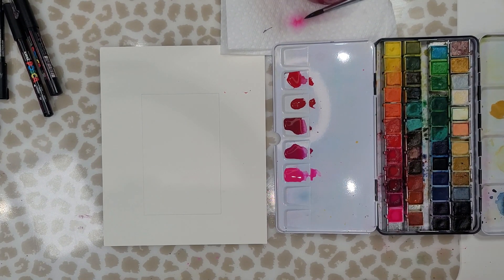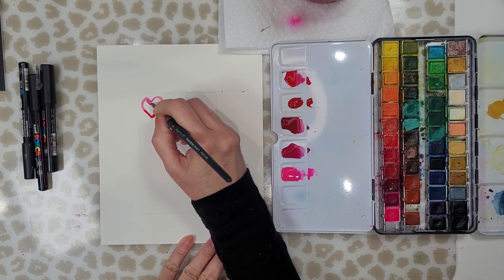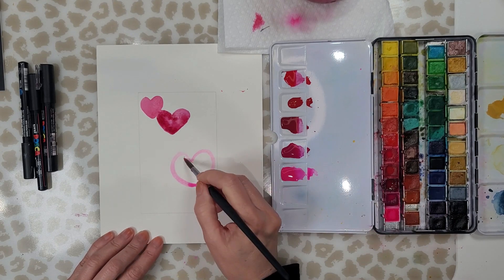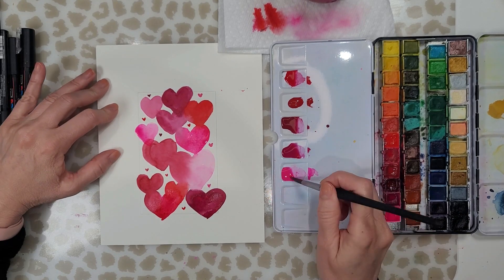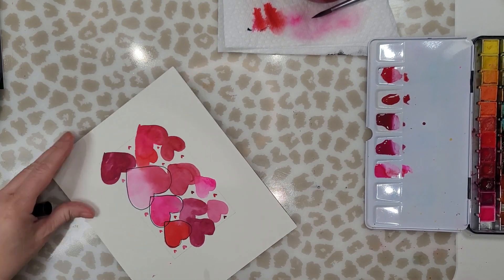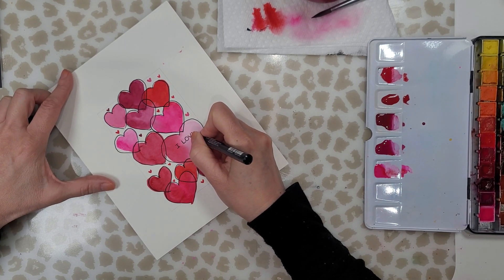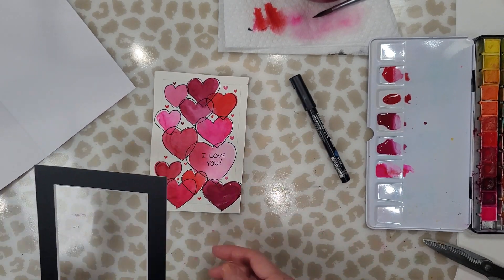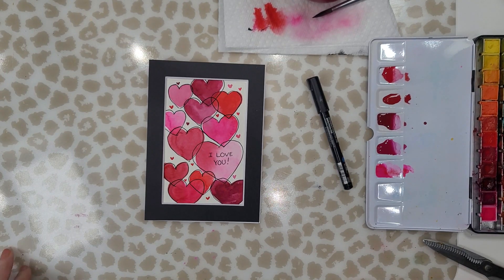Quick and easy watercolor Valentine's Day card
Hello and welcome! Today I will show you how to create the cute Valentine's Day card with watercolor and Posca pens in under 15 minutes.  I hope you enjoy the video and give it a try.

SUPPLIES:
PAINTS

BRUSHES
*Princeton Aqua Elite, Series 4850, Synthetic Kolinsky Watercolor Paint Brush,Round, Size 8
*ARTEGRIA Watercolor Paint Brush Set - 4 Round Watercolor Brushes - Sizes # 2 4 6 8, Soft Synthetic Squirrel Hair, Pointed Round Tips

PAPER
*Canson XL Watercolor pad, 140 lb, 7x10", 30 sheets

FOR CARDS
*Acid free 25 pack 5x7" pre-cut mat board kit for 4x6" photos, 25 each bevel cut matts,backing boards and plastic bags WHITE
*Acid Free 25 Pack 5x7 Pre-Cut Mat Board Show Kit for 4x6 Photos, 25 Core Bevel Cut Matts and 25 Backing Boards and 25 Crystal Plastic Bags, Black
*Heavyweight White Blank Cards With Envelopes 5"x 7" (40 Pack)

PAPER CUTTER
*Paper Cutter 12 Inch Titanium Paper Trimmer

ART CART
*3-Tier Metal Rolling Utility Cart with 2 Lockable Wheels Storage Organizer Shelf

MISC
*Faber-Castell knead Erasers - Drawing Art kneaded Erasers, Large size - 4 Pack
*Pentel Clic Retractable Eraser with Grip, 3 Pack